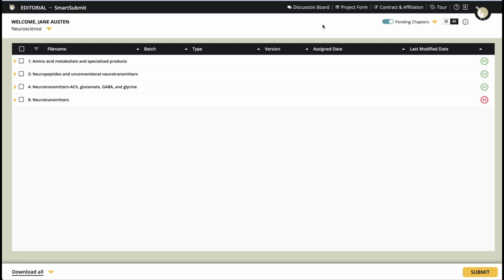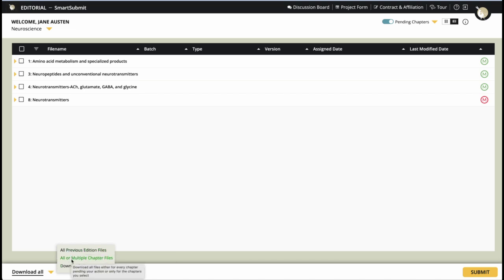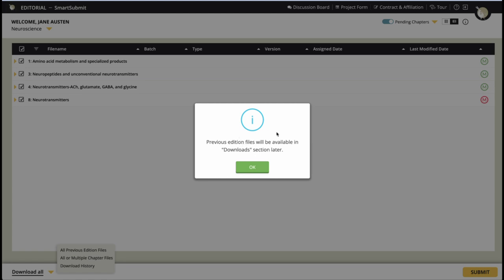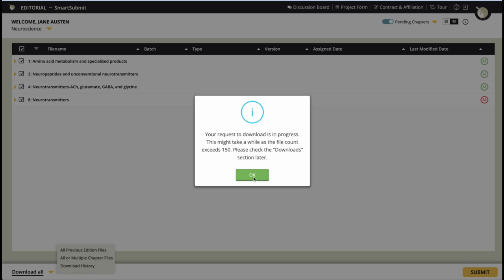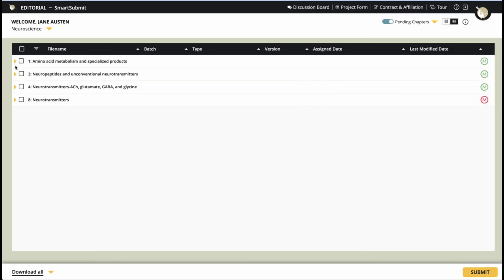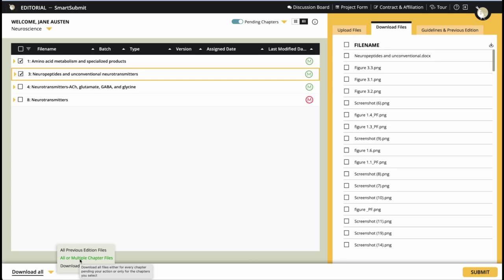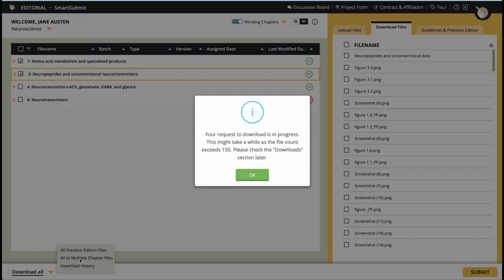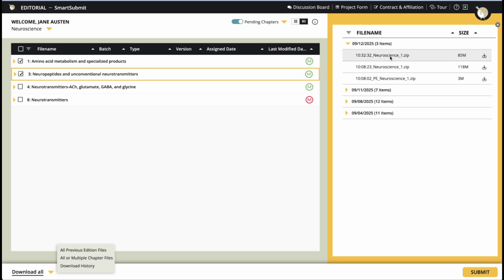How to Use the "Download all" Options in SmartSubmit?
This video shows how to use the "Download all" option to download previous edition files and/or multiple chapter files.